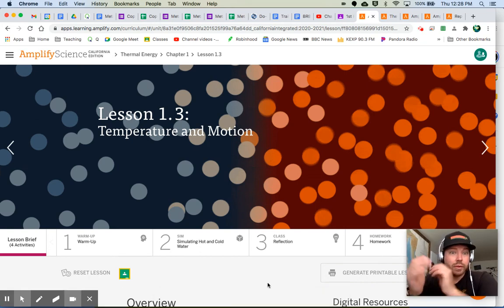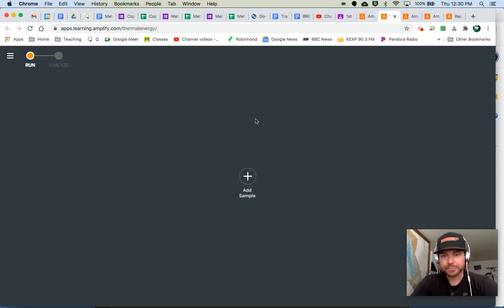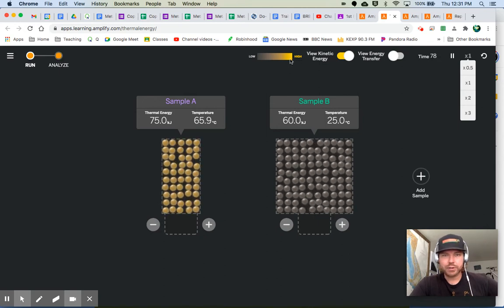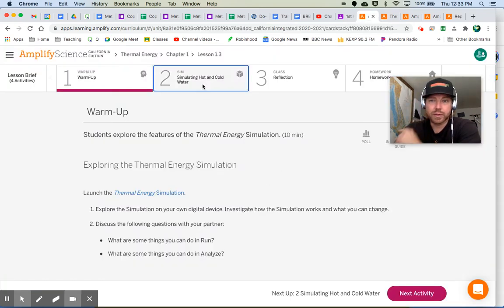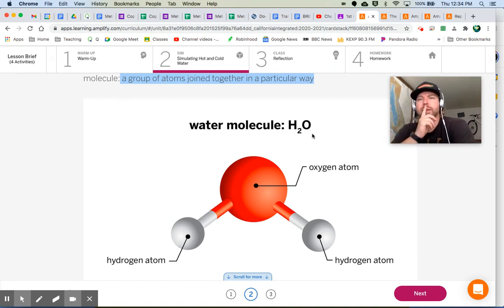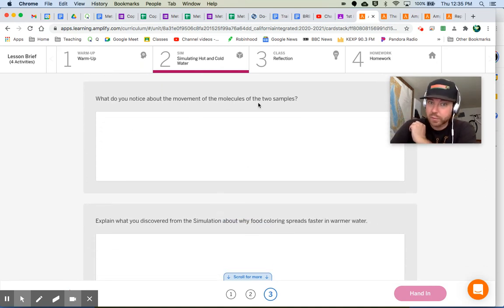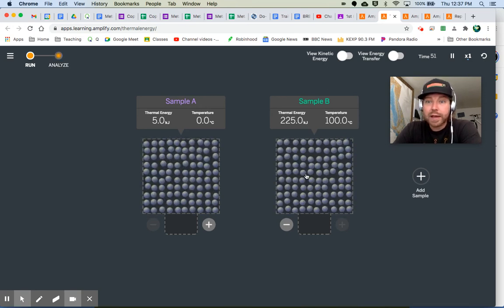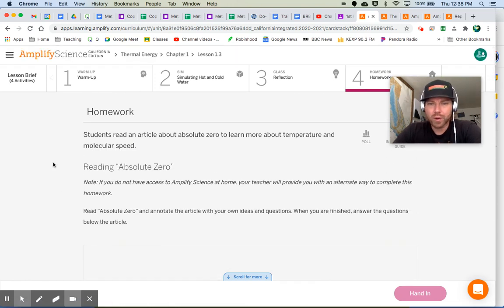Amplify Science Thermal Energy 1.3